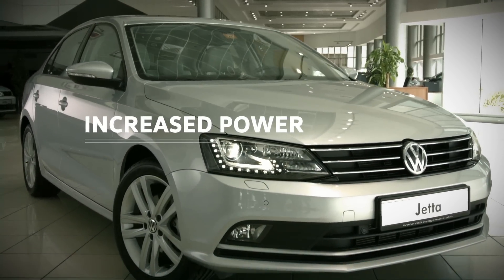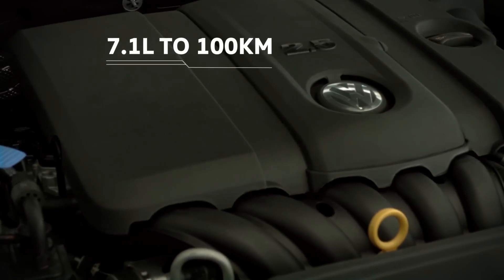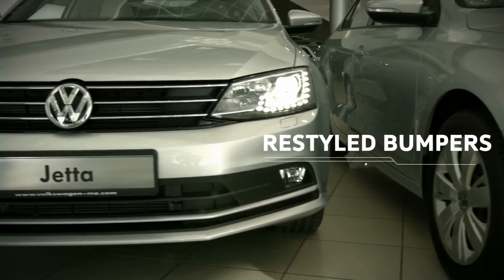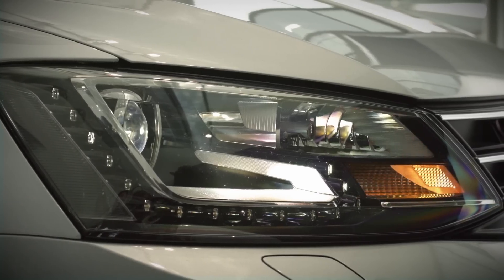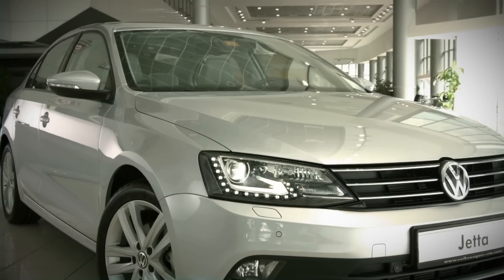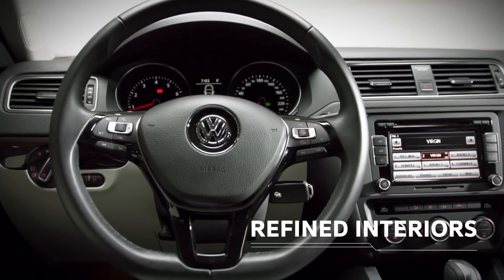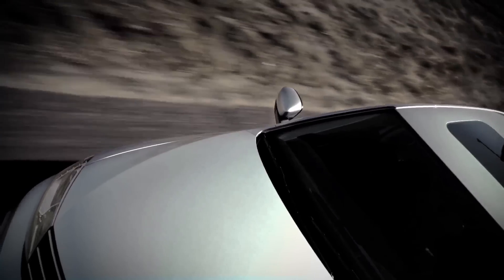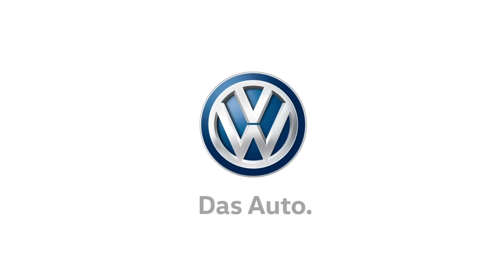The Jetta 2016: Remarkable redesign by Volkswagen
With The Jetta 2016 you’ll find some surprisingly clever and innovative new design features throughout the new Volkswagen Jetta 2015, both inside and out. Find out how they will make your drive safer and more fun.

The review covers:
-Redesign
-Interior
-Power
-Aerodynamics
-Safety

Visit an Al Nabooda Automobiles showroom today or